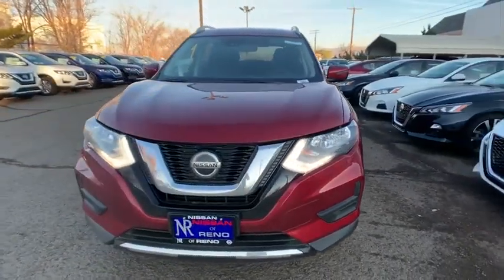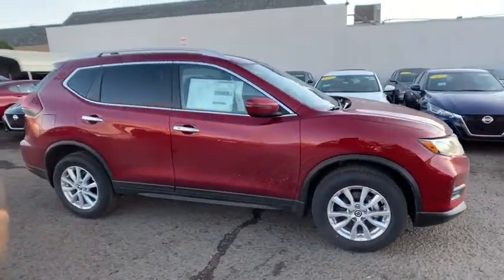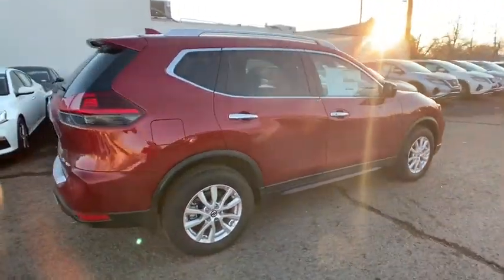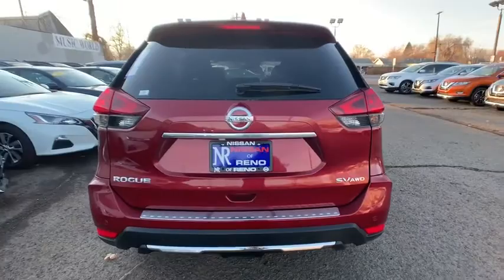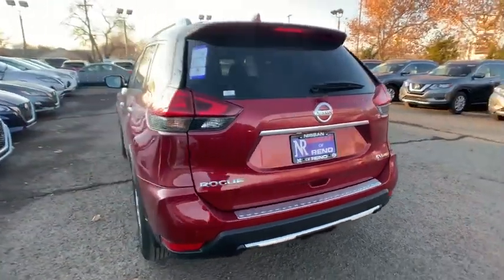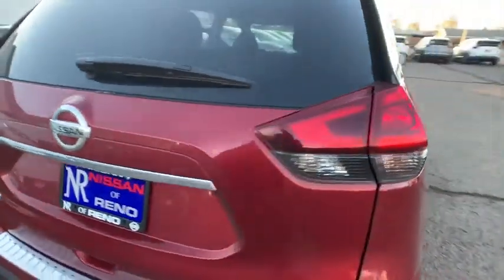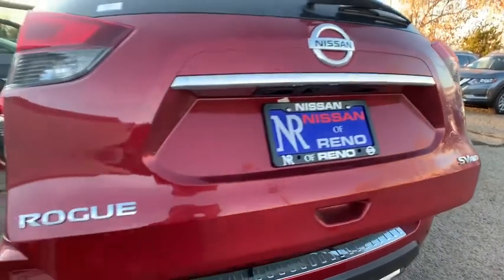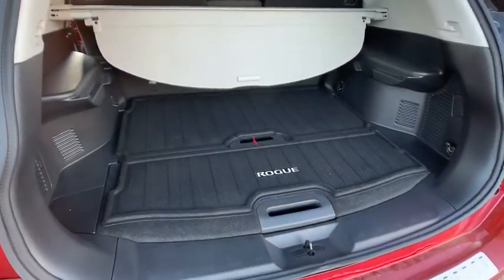2020 Nissan Rogue Reno, Carson City, Northern Nevada, Roseville, Folsom, NV A7515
Scarlet Ember Tintcoat New 2020 Nissan Rogue available in Reno, Nevada at Nissan of Reno. Servicing the Carson City, Northern Nevada, Roseville, Folsom, NV area.